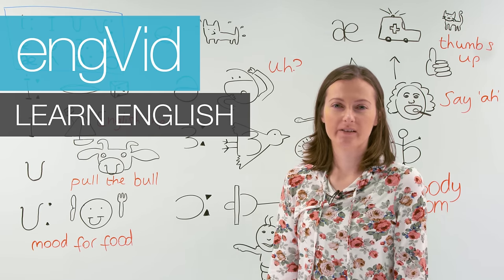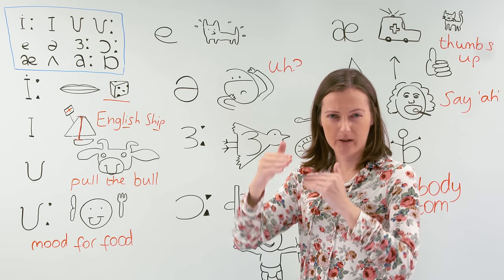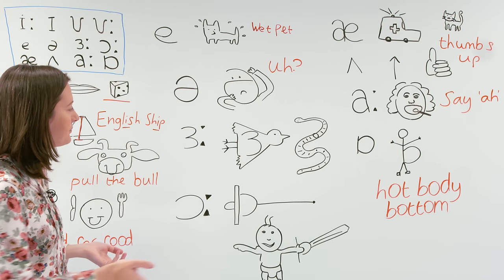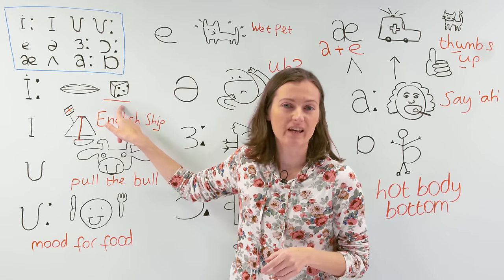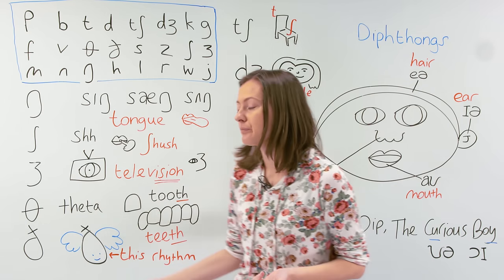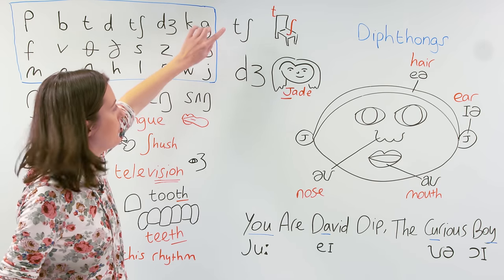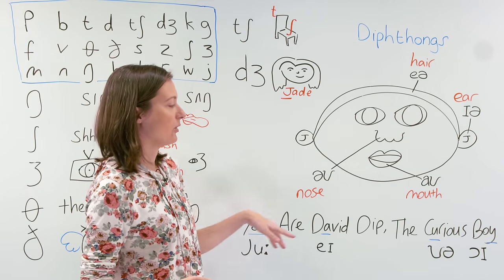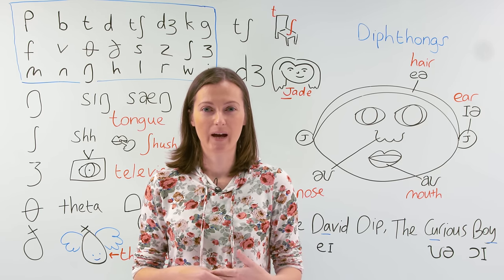How to remember IPA phoneme symbols: my tricks!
Have you ever tried to read a pronunciation guide and been confused? Do you just skip those guides because you don’t understand the symbols? Memorising the symbols for each of the sounds in English is very difficult and takes time. In this lesson, however, I will teach you a shortcut to help you remember all the IPA (International Phonetic Alphabet) symbols for the sounds in the English language. Learning these symbols takes time, practice, and patience, but it will greatly improve your overall pronunciation of English. Whether you are a beginner or advanced learner, you will surely find this a useful lesson for your pronunciation skills.